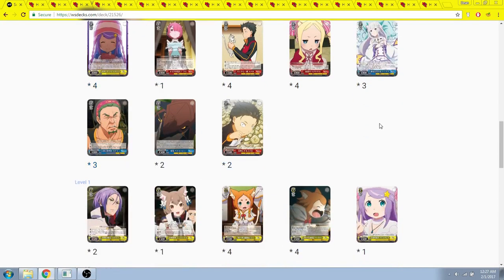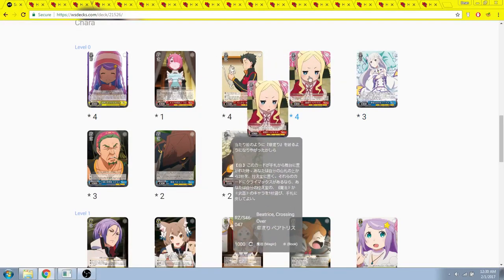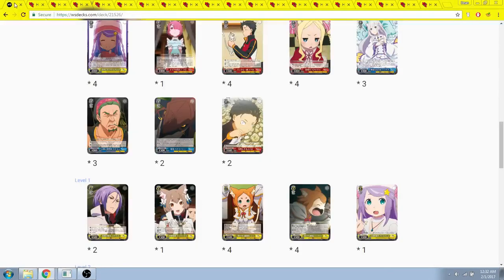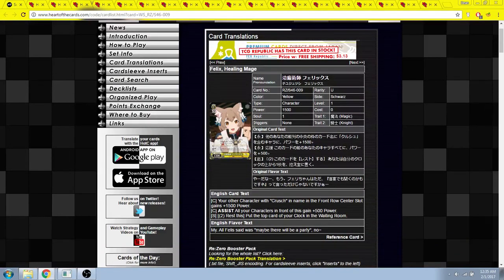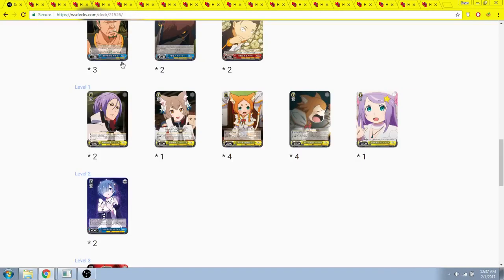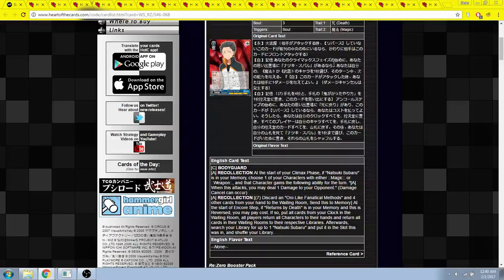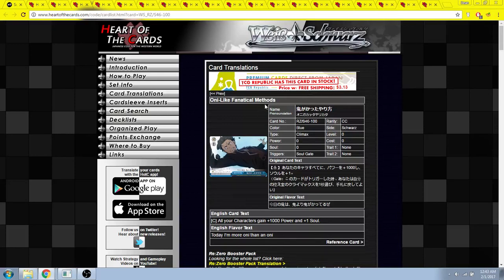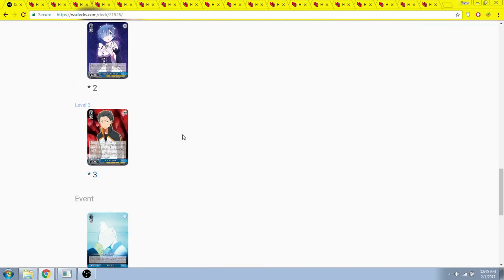Re:Zero Dank Subaru Deck Heal Six + Infinite Loop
Loop level 1 5 ever until you can drop the big boy for huge bounce and outplays